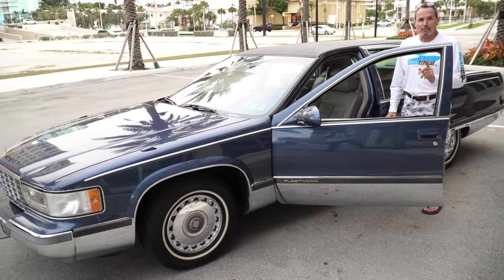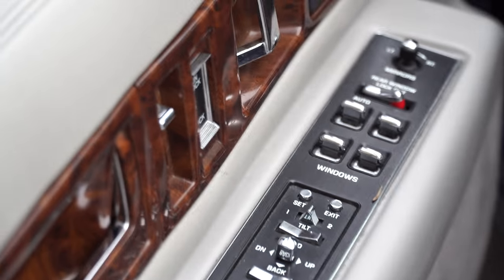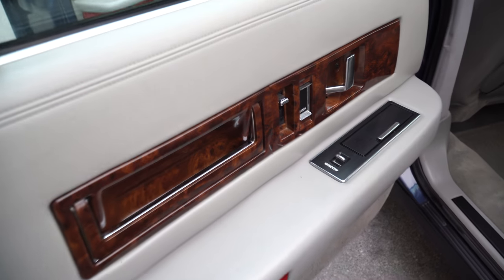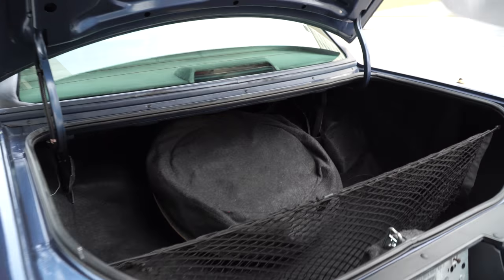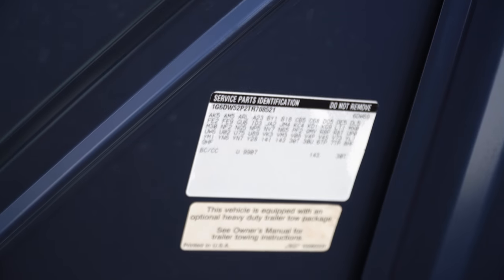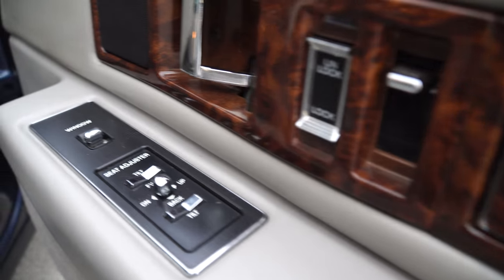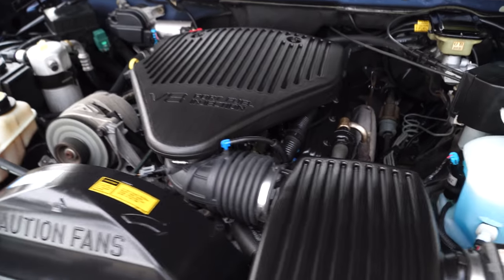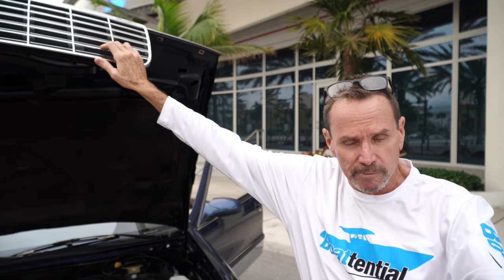CLEANEST CADILLAC FLEETWOOD BROUGHAM IN THE NATION JANUARY 2018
Yes we have definitely acquired one of the cleanest Cadillac fleetwood brougham's in the USA!

Fully Loaded of course, Heated Seats, Leather Seats, Vanity Mirrors in the rear OM THE LIST GOES ON!

58,000 ORIGINAL MILES! Just look at the dash the seats the tags on all of the different locations of the car. If there was one car we would want to keep of all the different cars we sell it for sure would be the Cadillac!

But thats what it is I guess you cant fall in love with the cars, sort of like woman the next bus will be here in 15 minutes. whoops hope my wife doesnt see this LOL!